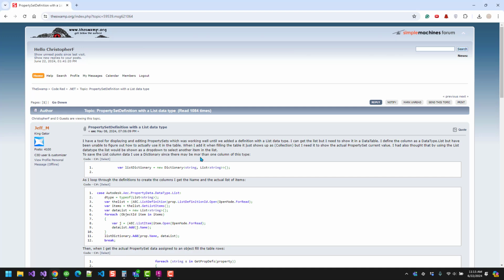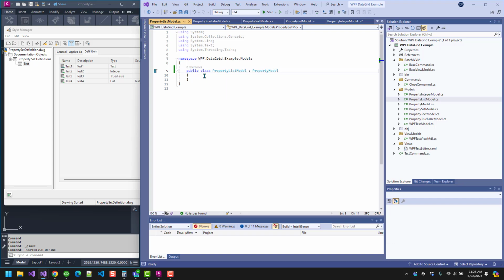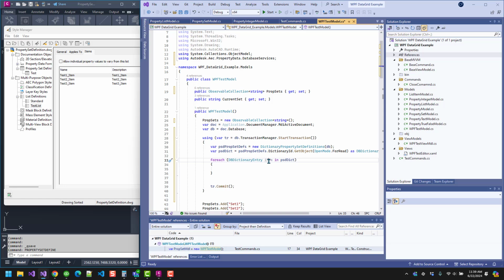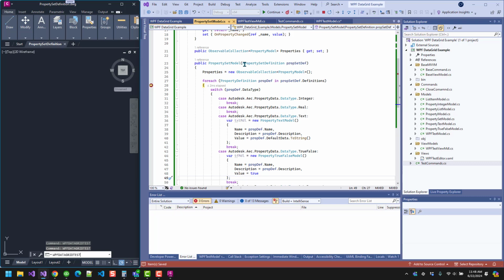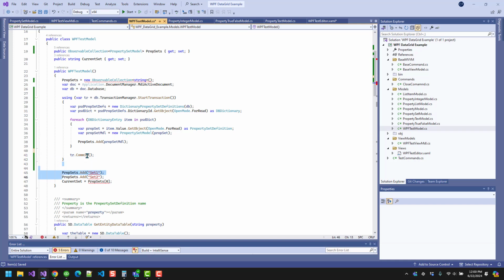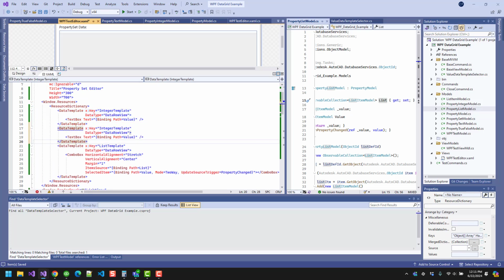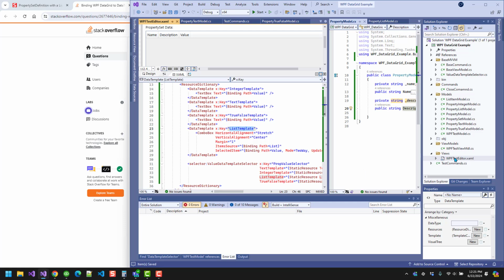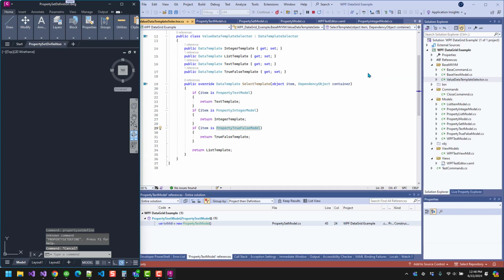WPF DataTemplateSelector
This video shows one way of showing property set information in a DataGrid in a WPF Window. Its not a complete solution and there are some wrong turns, but it should give a starting point.